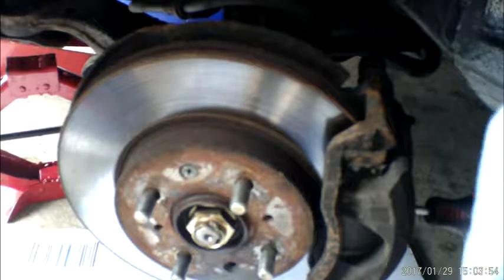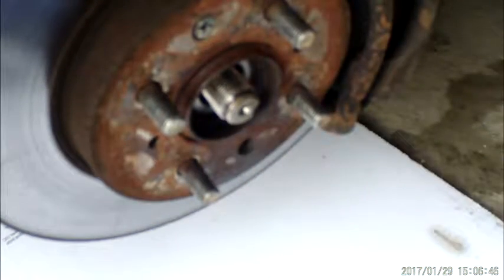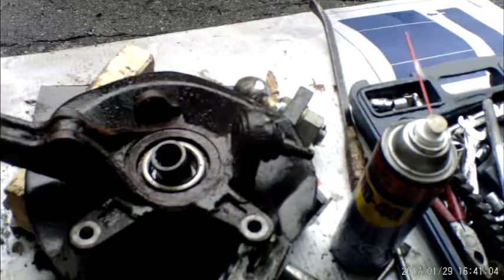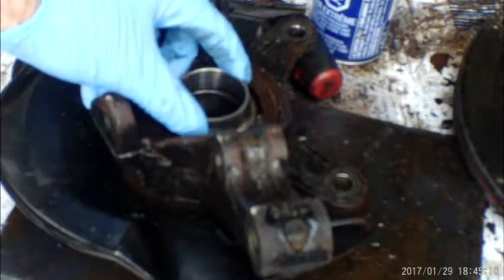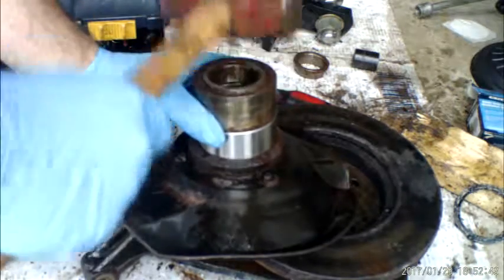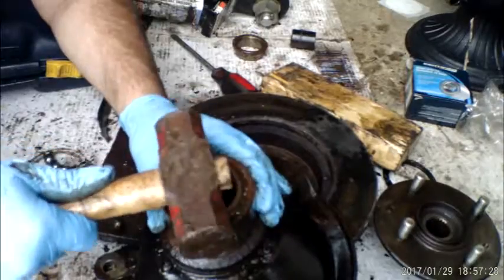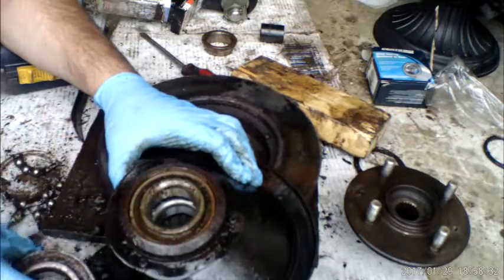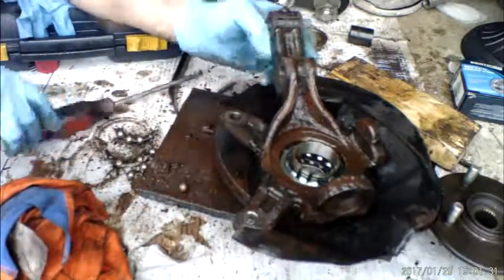how tb put weel barring on a honda civic 2001...